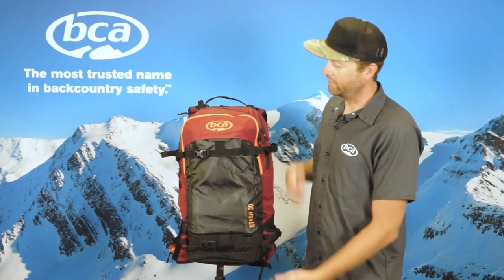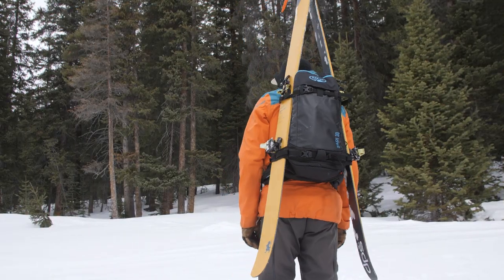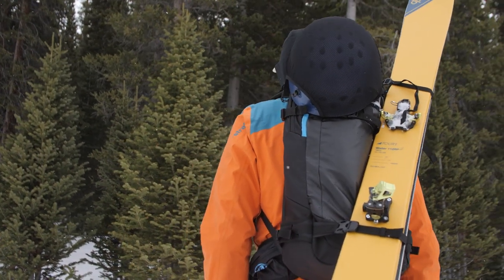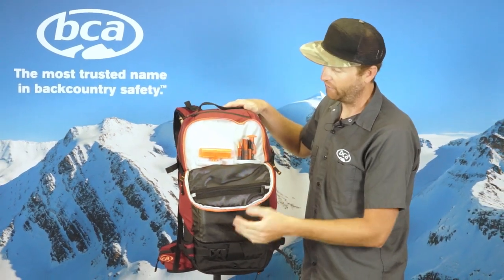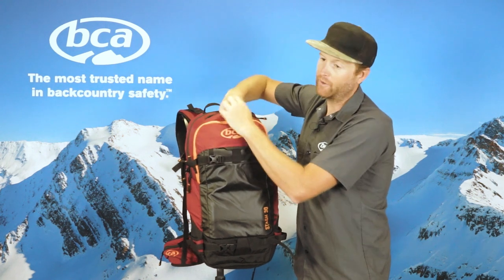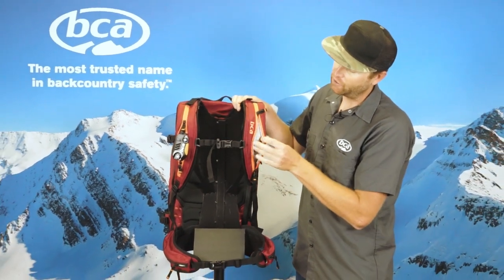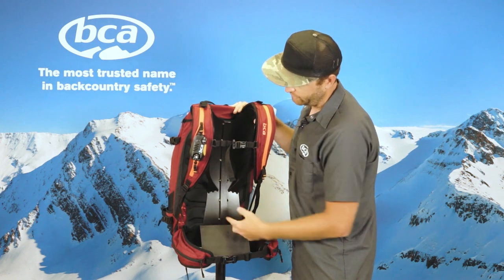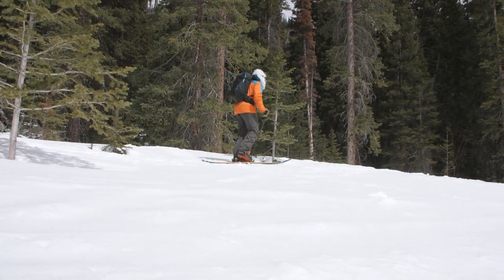BCA Stash 30™ Pack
The Stash 30™ is BCA's most versatile Stash pack for all-day charging. It boasts 30 liters of packable space and all the features and carry options you need in a comfortable and low profile pack option.  This pack is new for 2019/2020. All BCA Stash packs come with zippered back-panel access, and dual Stash shoulder sleeves compatible with hydration systems and BC Link radios.